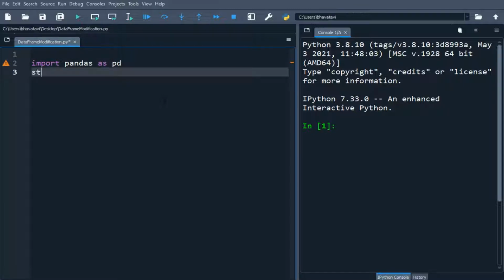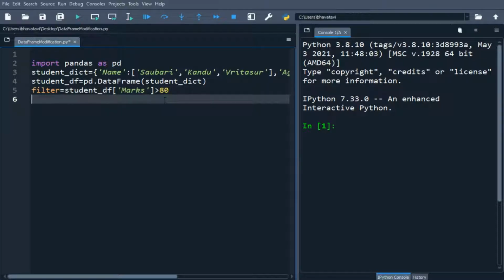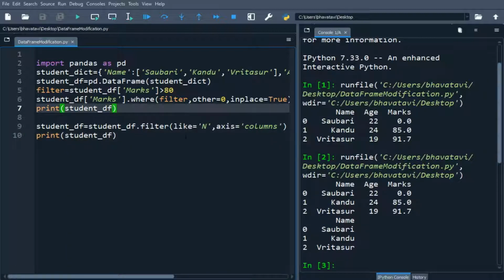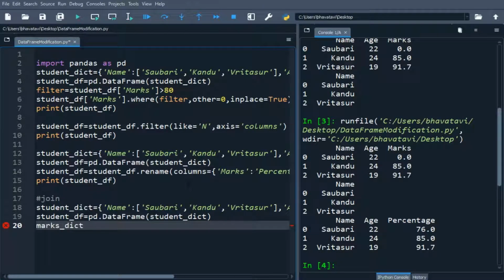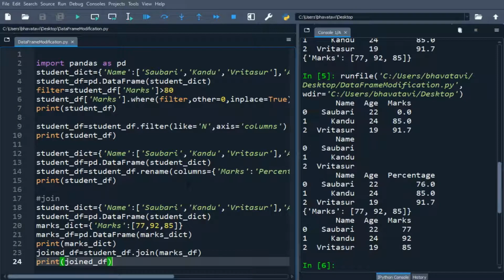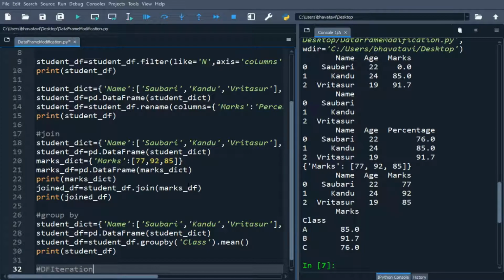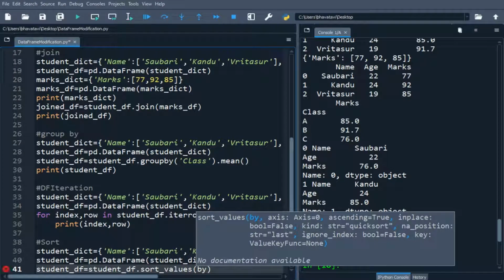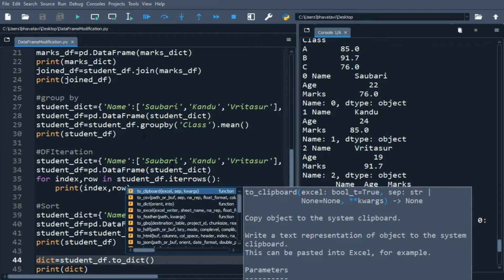61. DataFrame Modification Pandas || filter(), rename(), join(), groupby(), sort(), to_dict() Coding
Code:
import pandas as pd
student_dict={'Name':['Saubari','Kandu','Vritasur'],'Age':[22,24,19],'Marks':[76,85,91.7]}
student_df=pd.DataFrame(student_dict)
filter=student_df['Marks'](less_than_sign)80
student_df['Marks'].where(filter,other=0,inplace=True)
print(student_df)

student_df=student_df.filter(like='N',axis='columns')
print(student_df)

student_dict={'Name':['Saubari','Kandu','Vritasur'],'Age':[22,24,19],'Marks':[76,85,91.7]}
student_df=pd.DataFrame(student_dict)
student_df=student_df.rename(columns={'Marks':'Percentage'})
print(student_df)

student_dict={'Name':['Saubari','Kandu','Vritasur'],'Age':[22,24,19]}
student_df=pd.DataFrame(student_dict)
marks_dict={'Marks':[77,92,85]}
marks_df=pd.DataFrame(marks_dict)
print(marks_dict)
joined_df=student_df.join(marks_df)
print(joined_df)

group by
student_dict={'Name':['Saubari','Kandu','Vritasur'],'Class':['C','A','B'],'Marks':[76,85,91.7]}
student_df=pd.DataFrame(student_dict)
student_df=student_df.groupby('Class').mean()
print(student_df)

student_dict={'Name':['Saubari','Kandu','Vritasur'],'Age':[22,24,19],'Marks':[76,85,91.7]}
student_df=pd.DataFrame(student_dict)
for index,row in student_df.iterrows():
    print(index,row)

student_dict={'Name':['Saubari','Kandu','Vritasur'],'Age':[22,24,19],'Marks':[86,85,71.7]}
student_df=pd.DataFrame(student_dict)
student_df=student_df.sort_values(by=['Marks'])
print(student_df)

dict=student_df.to_dict()
print(dict)